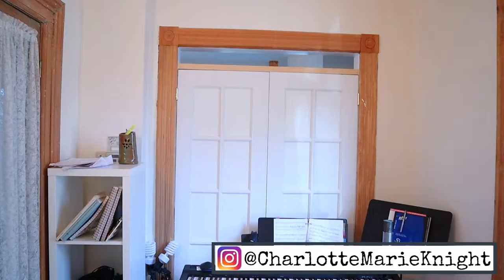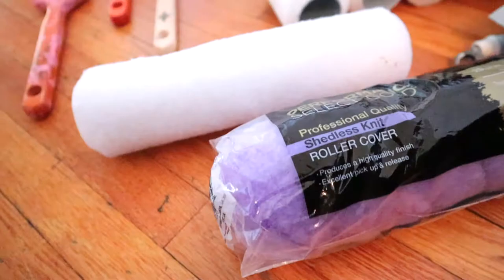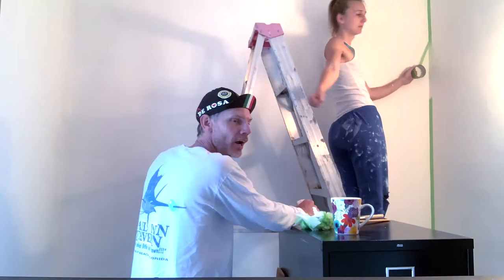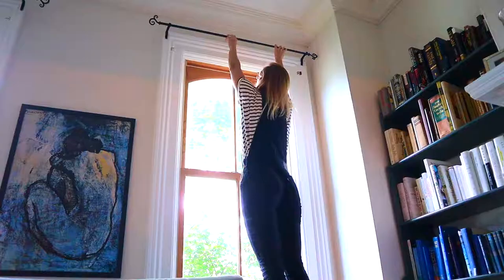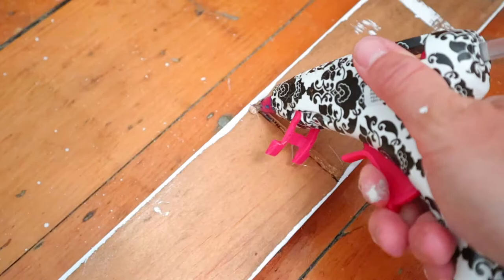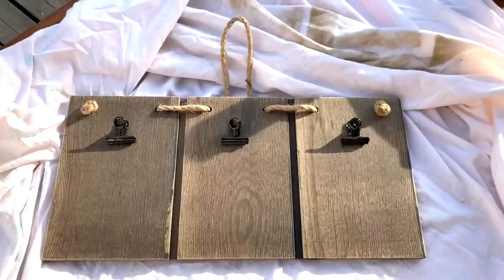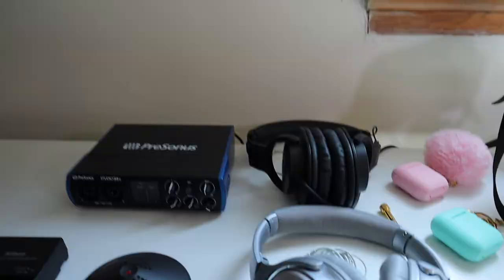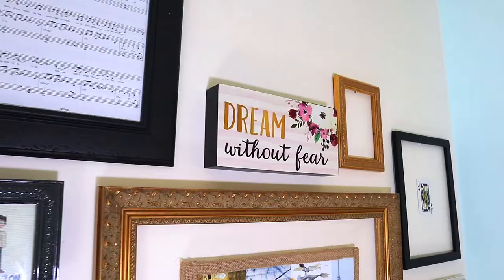48 HOUR MUSIC STUDIO TRANSFORMATION and DIY DECORATING IDEAS for a SMALL ROOM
This is my 48 hour music studio transformation!  In this video, I'll share my best diy decorating ideas for a small room/music studio, as well as my strategies for a small room makeover on a budget.  I had a 100 dollar budget for this room makeover and I'm pretty pleased with how it turned out.

Welcome to Charlotte Knight's Home Music Studio Makeover!

○ Boho Rug
○ Command Picture Hanging Strips
○ Command Picture Hanger Hooks
○ Command Small Hooks (0.5 lbs)
○ Command Large Hooks (5 lbs)

MY FILMING GEAR:
○ My Camera
○ My Lighting Kit
○ My Tripod
○ My Mic
○ My Vlogging Tripod